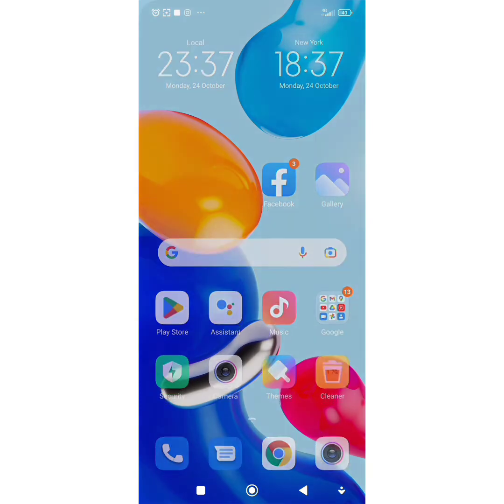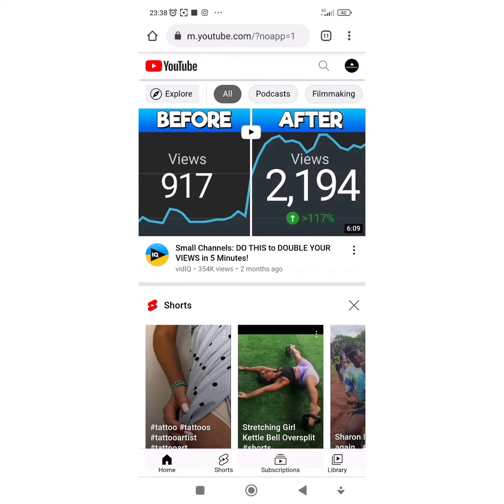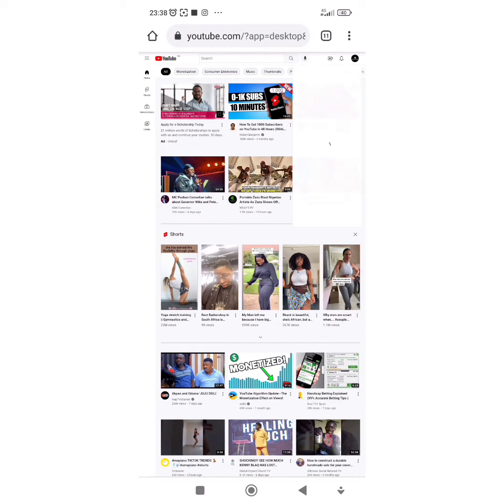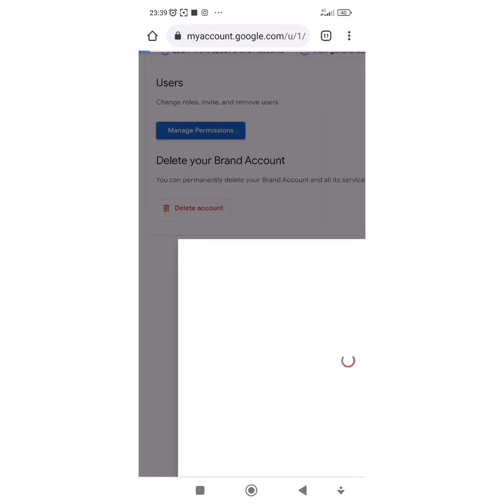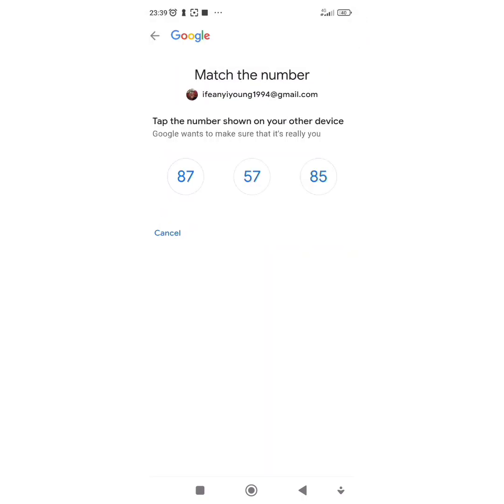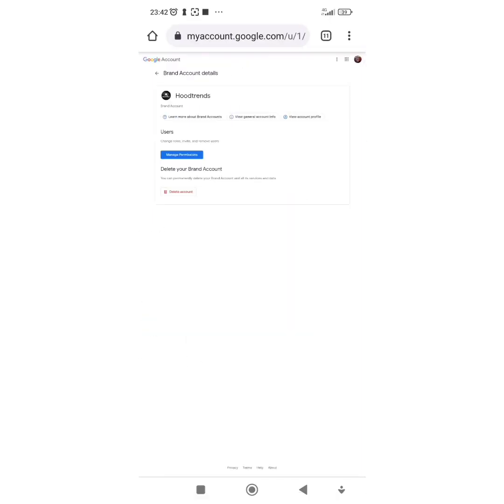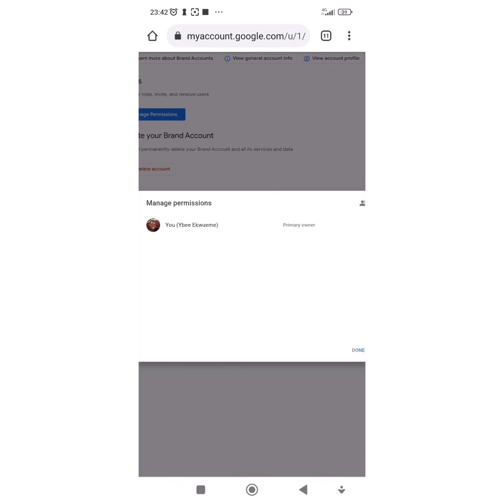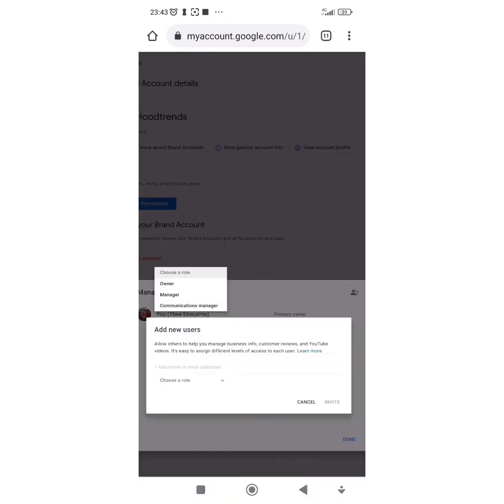How To Add Managers To Your YouTube Channel 2022 : Admin Roles On YouTube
In this tutorial video, I will show you how you can add managers to your YouTube channel If you want to get multiple Admin.

Related Search:

how to add managers to your YouTube channel
how to add another admin to YouTube channel
add YouTube managers
add new users to YouTube channel
youtube manager
how to add a manager to your youtube channel
how to add multiple users to manage your youtube channel
add or remove managers youtube
how to add managers to youtube
add ownership a youtube channel
how to add managers to youtube channel
how to add managers to youtube channel 2022
how to add managers to your youtube channel 2020